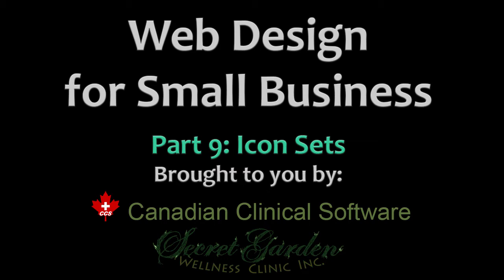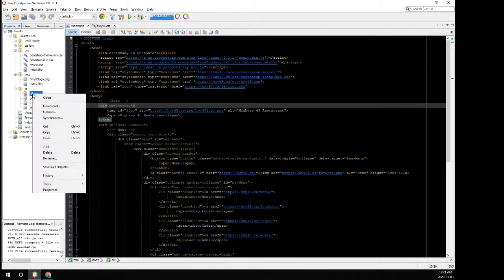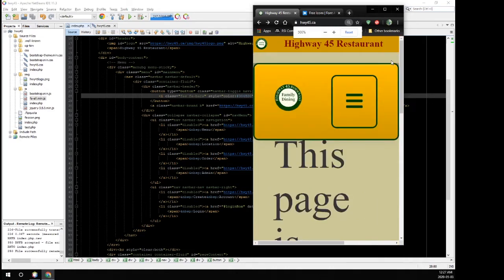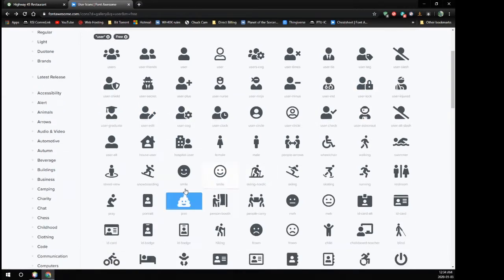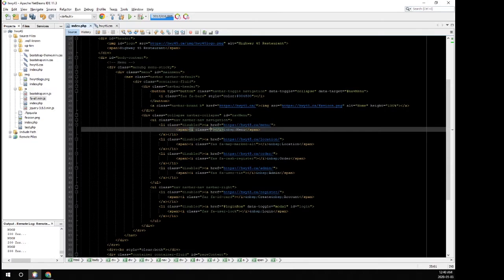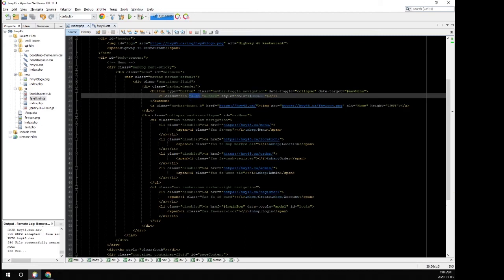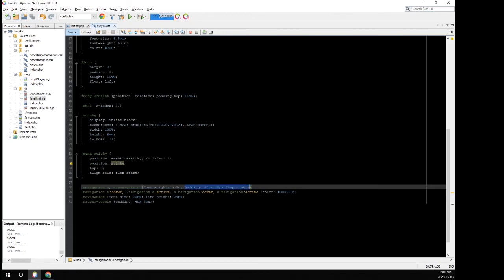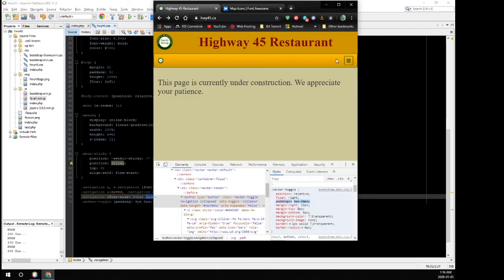Web Design for Small Business: Part 9 - Icon Sets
We add an icon set to our website and use CSS to modify the look and feel of our site's main menu.